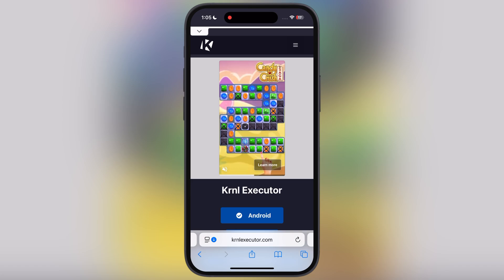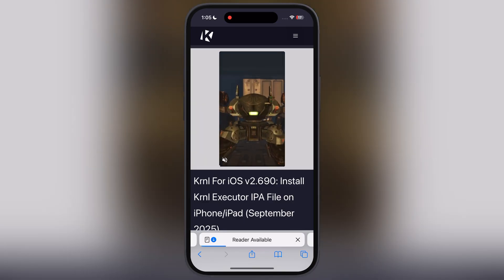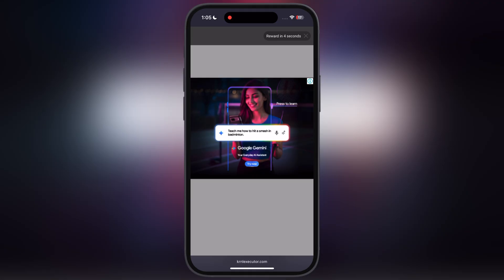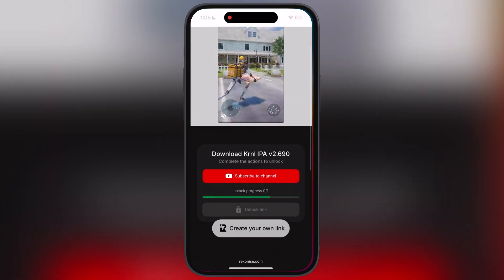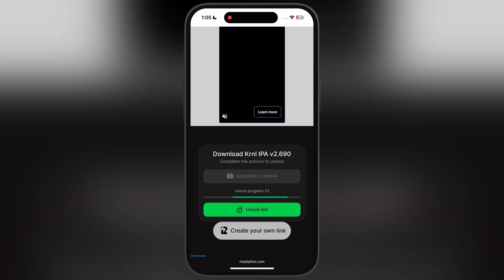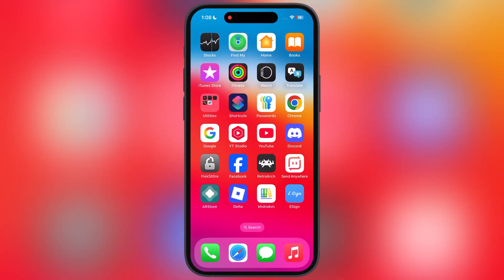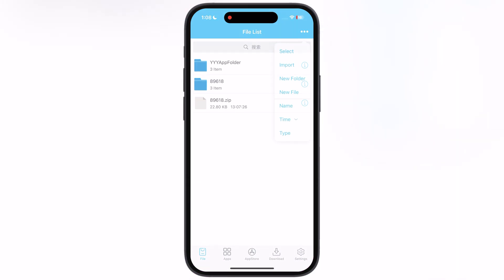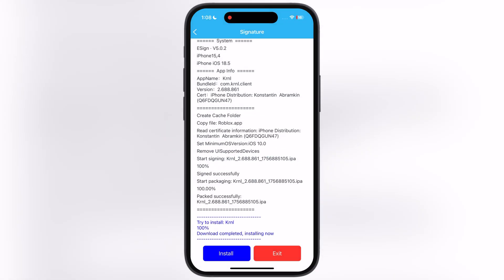[New] Install KRNL Executor Mobile For Roblox On iOS V2.690 | Working KRNL IOS Direct Install Guide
In this video we will learn how to install new updated KRNL executor For Roblox on iOS.

KRNL Executor
Updated KRNL Executor
New Update Of KRNL Executor

Time Stamp
0:00 Intro
0:30 Download Updated KRNL Executor
1:14 Install KRNL Executor
1:37 KRNL Executor Is Ready